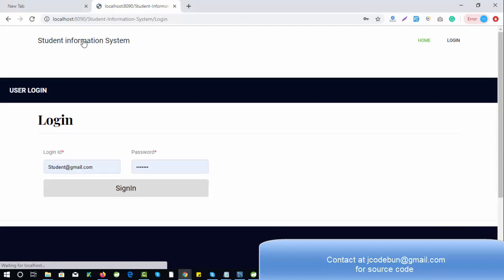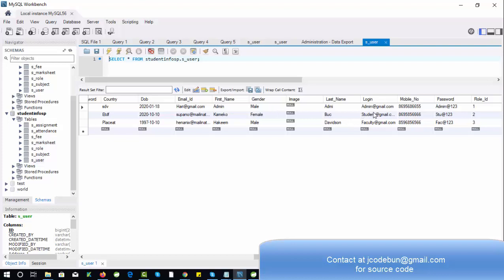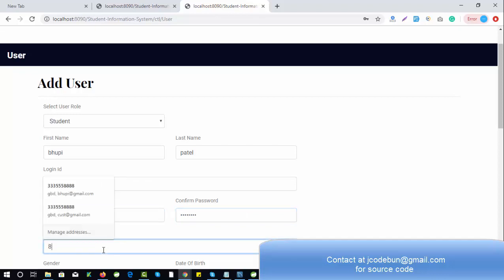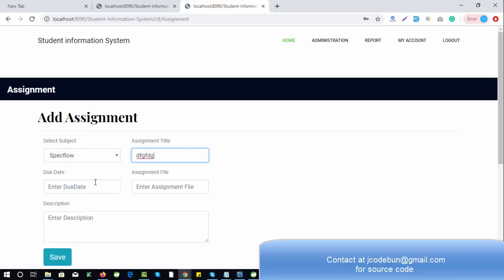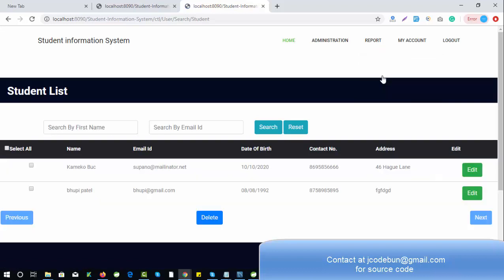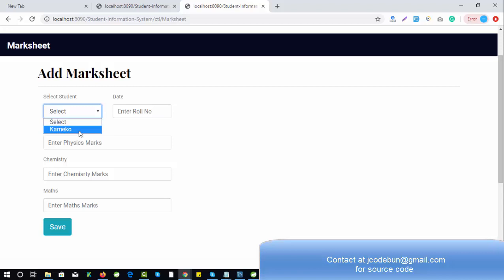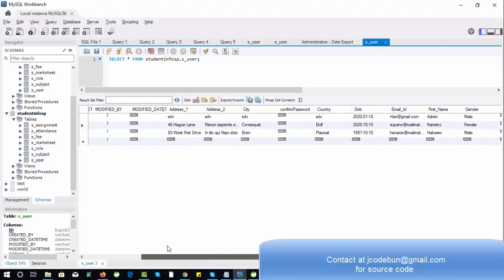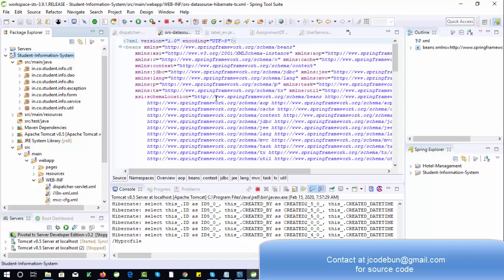Student Management System in Spring and hibernate with source code and project report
Student Management system in spring with source code.